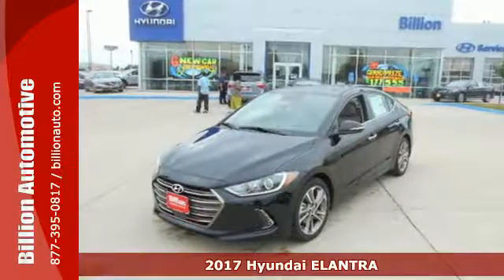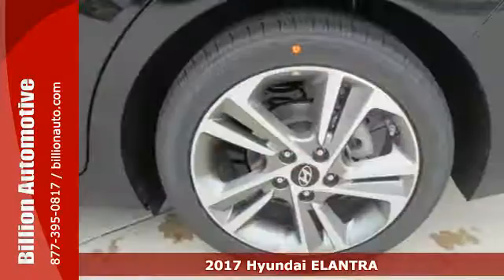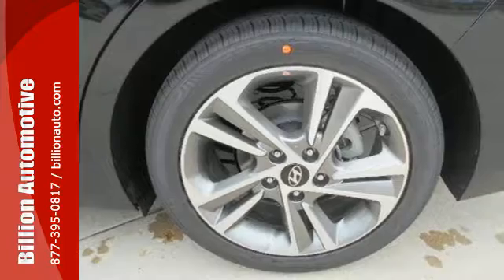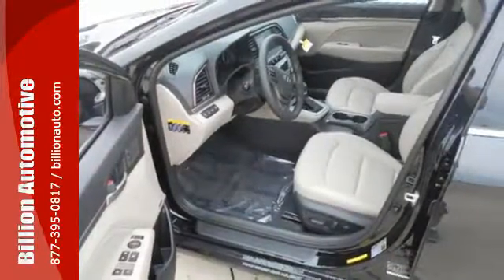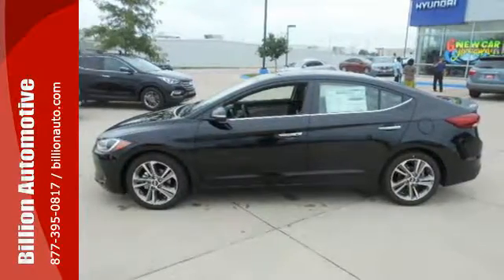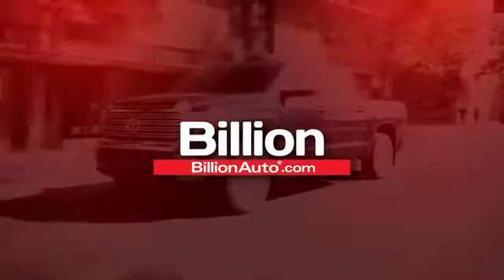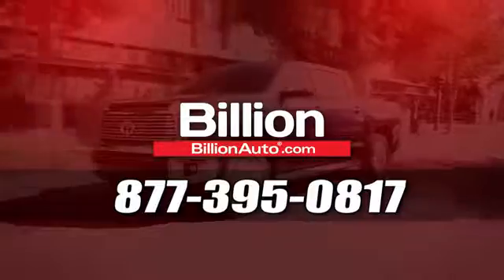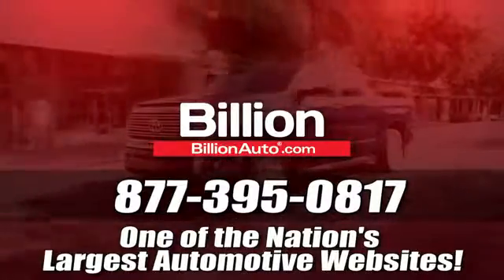New 2017 Hyundai ELANTRA Des Moines IA- For- Sale, SD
Year: 2017
Make: Hyundai
Model: ELANTRA
Trim: Limited
Engine: L4
Transmission: Automatic
Color: Black
Interior: Beige
Stock #: Y4039
VIN: 5NPD84LF8HH087985

Address:
19 Midwest Locations